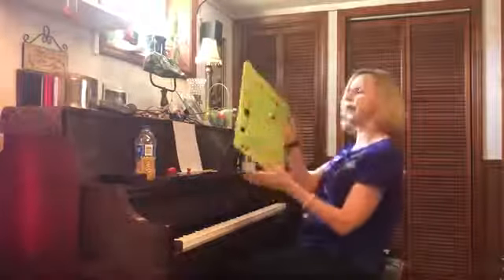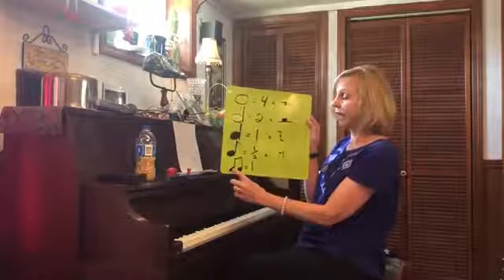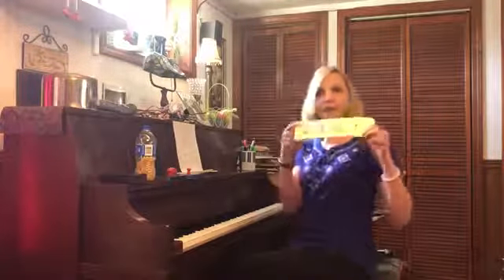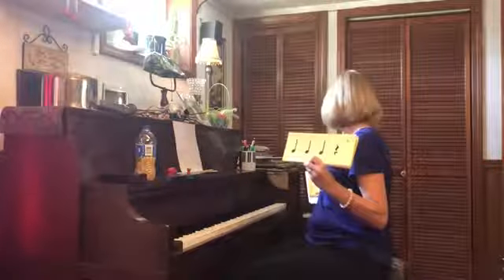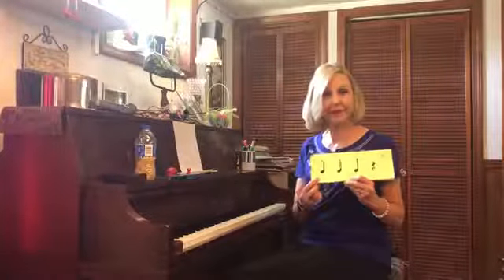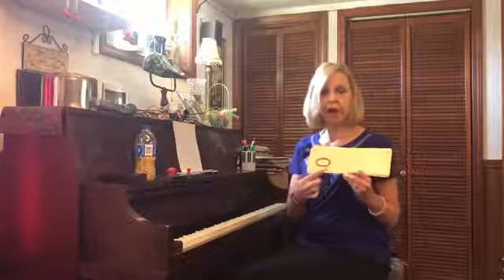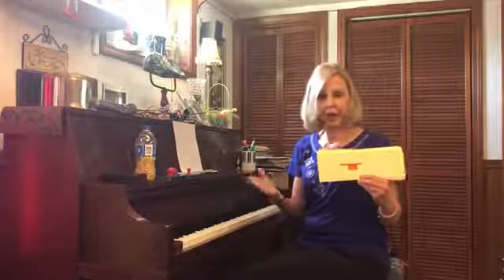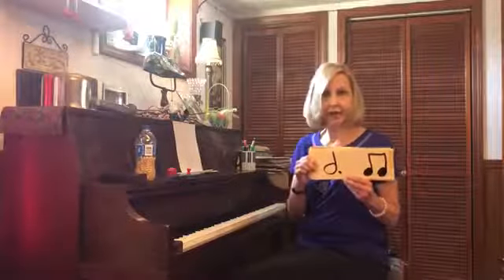Third Grade Music - Missouri Border State Song - April 30